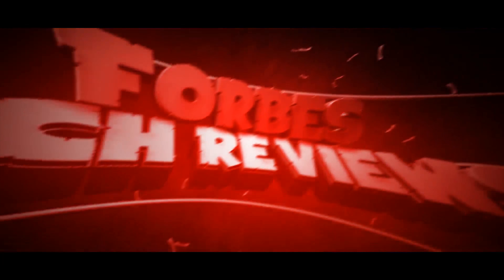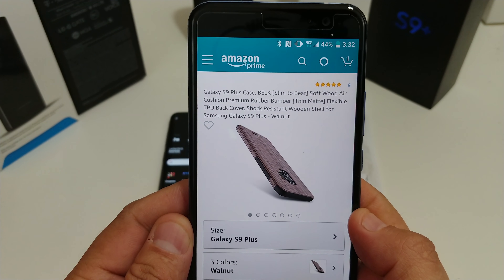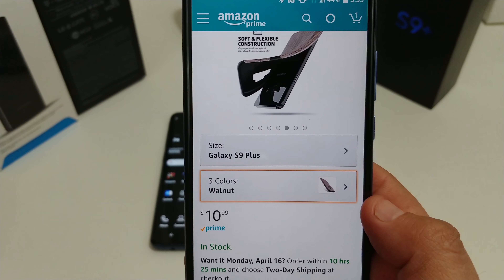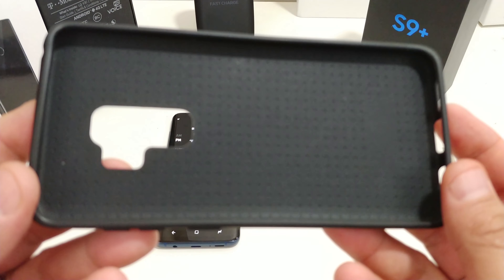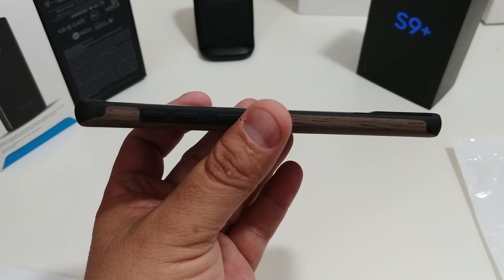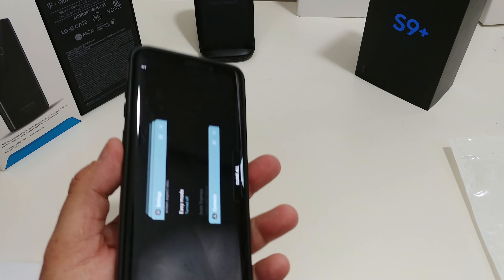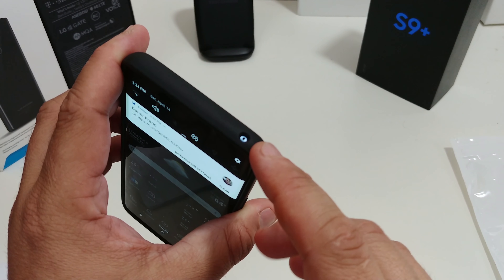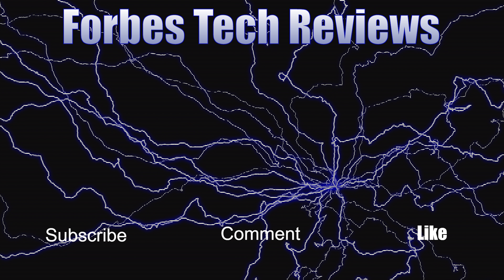Samsung Galaxy S9+ Belk Soft Wood Air Cushion Case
Reinforced Rubber Case with Soft Wood Back Offering a Decent Anti Slip and Continuous Vibrant Wood Tactile for a Endured Protection for your Samsung Galaxy S9 (SM-G960), Ultra Slim and Lightweight Design Gives Perfect Screen-to-Body Ratio Experience in Hand
Comprehensive Protection - Flexible Hybrid Rubber Cover Snugly and Securely Wraps 4 Corners, Dedicated Raised Edge Offers Face-Down Protection for Samsung Galaxy S9's Bezel-Less Infinity Display, Cutouts with Raised Bezel Details Lift Up Camera and Fingerprint Scanner from Dust, Scratches and Scrapes
Heavy Duty Rubber Shell Fit for Galaxy S9 Constructed by Ultra Slim Shaped High Quality Rubber with Impact Reduced TPU, 3H Grading Scratch Resistant Material Provides Built to Last Standard Air Cushion for Samsung Galaxy S9
Never Compromise to Hard Wood Structure,Innovative Craftmanship Adds Flexibility and Durability for an Bendable Wooden Outer Layer to Achieve Better Protection and Easier Snap On Installation
Rugged Matte Finish with Individual Cool Unique Wood Tactile Really Need to be Touched to be Fully Appreciated, Elegant, Substantial Grip without Slip Concerns, Easy Access to All Controls, Buttons and Wireless Charger without Taking Off the Case, Exclusively Compatible with Samsung Galaxy S9